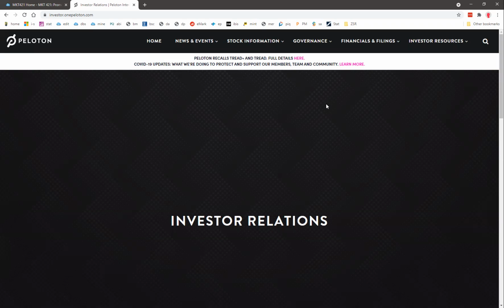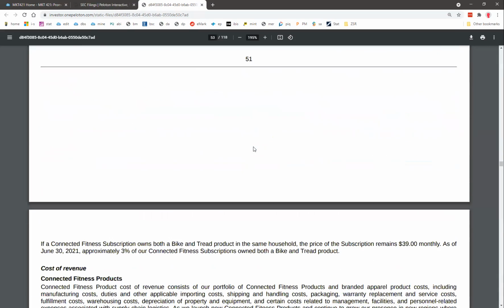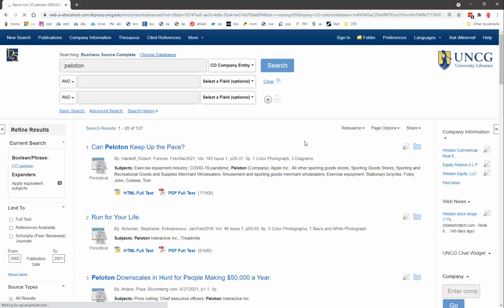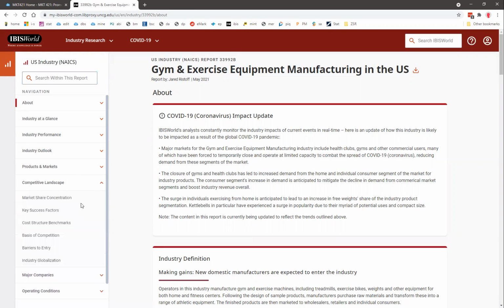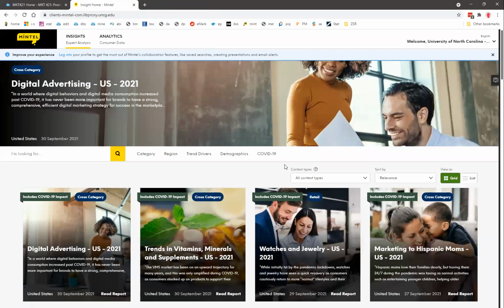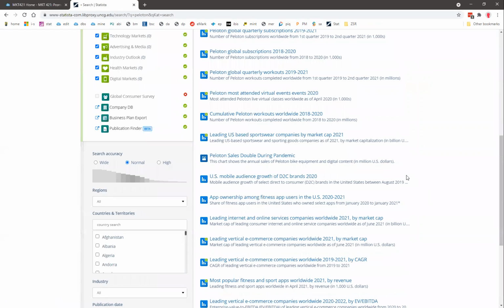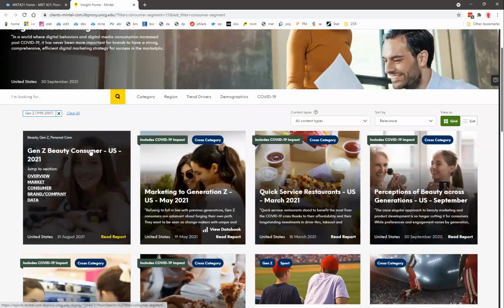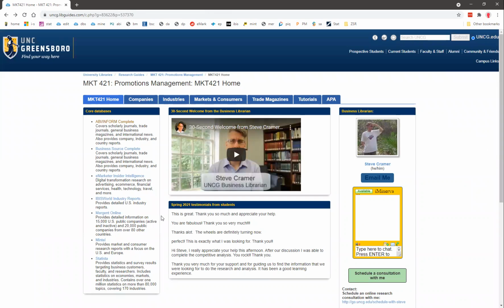MKT 421: Research sources and strategies by Steve Cramer, UNCG Business Librarian (Fall 2021)